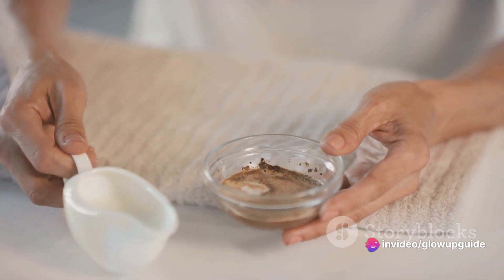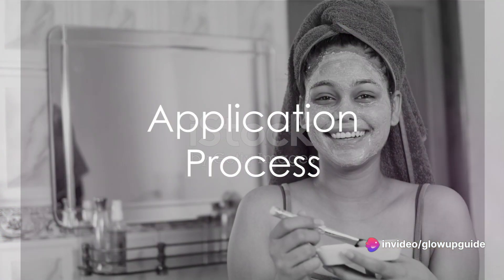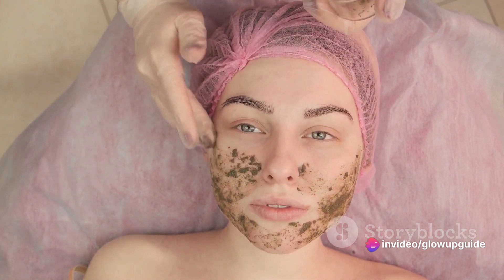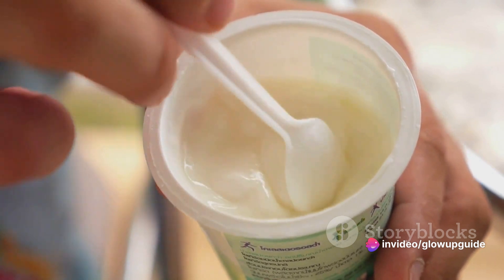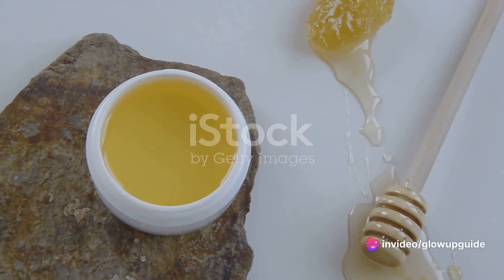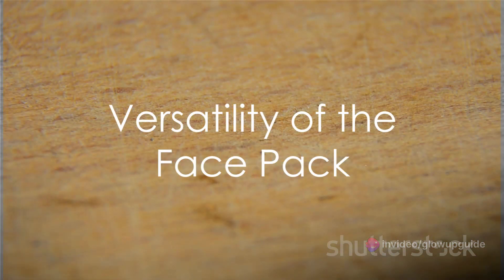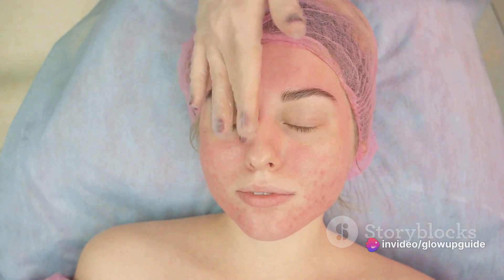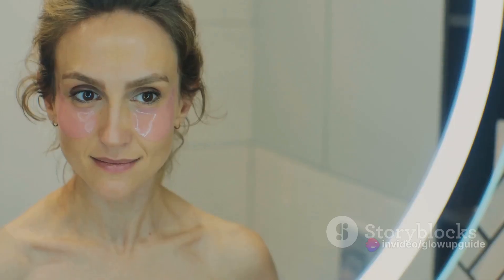Glowing Skin with two ingredients in 10 days!!Zero Cost!!beauty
DIY: Curd and Honey Face Pack - Unleash the Glow! by GlowUPGuide's Workspace

OUTLINE:

00:00:00 Introduction to Skin Woes
00:00:22 Making the Face Pack
00:00:45 Application Process
00:01:09 Benefits of Curd and Honey
00:01:43 Versatility of the Face Pack
00:02:00 Conclusion and Recommendation